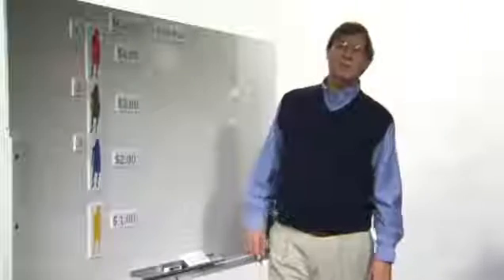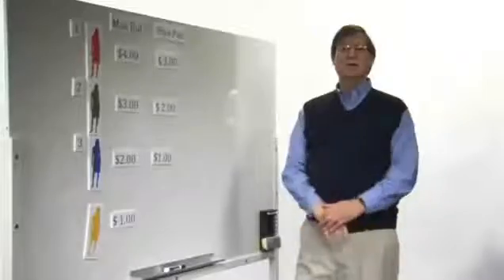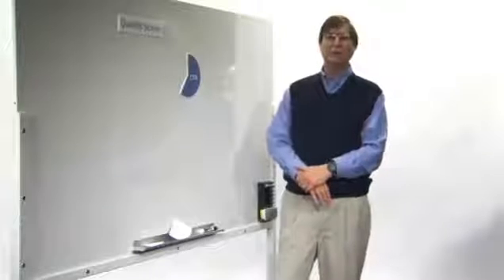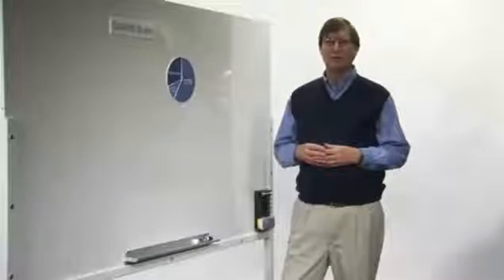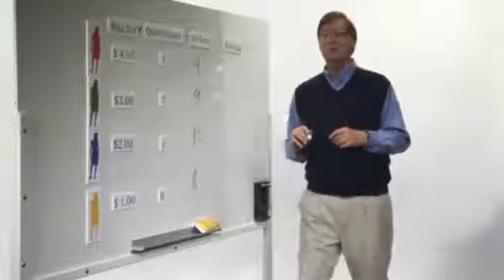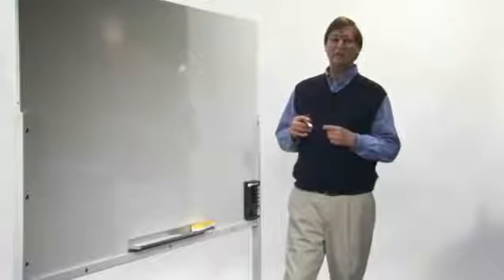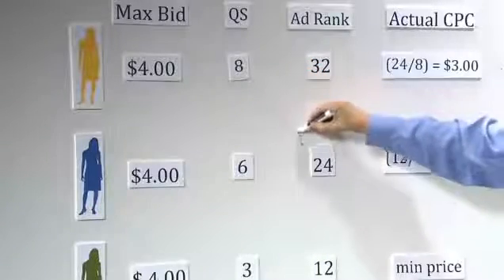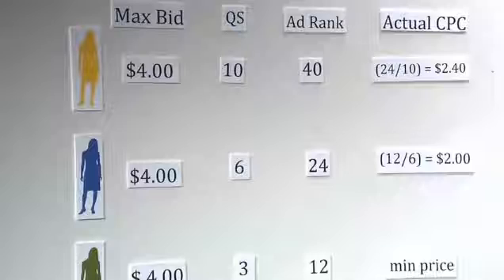Google's Chief Economist Explains the Adwords Bidding Process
How does Google AdWords bidding work?
Google Ads, AKA Google AdWords, is Google's advertising system in which advertisers bid on certain keywords in order for their clickable ads to appear in Google's search results. Since advertisers have to pay for these clicks, this is how Google makes money from search.